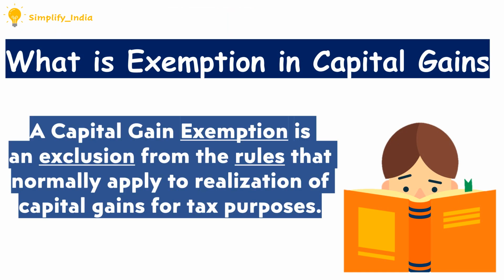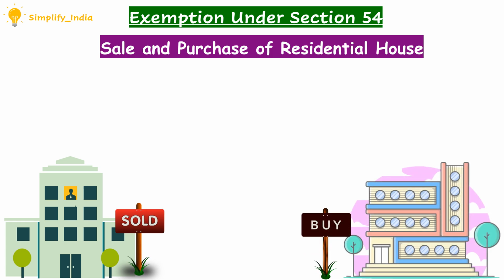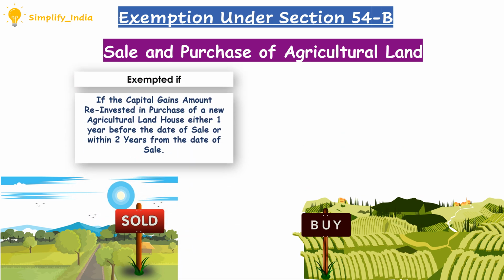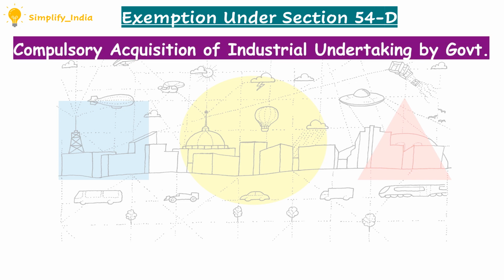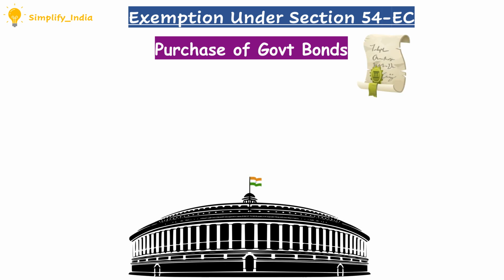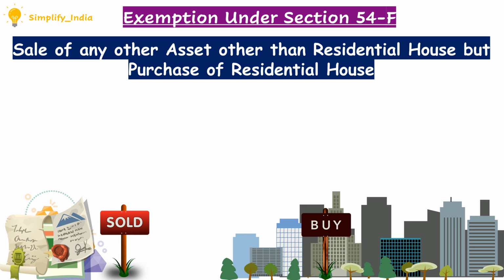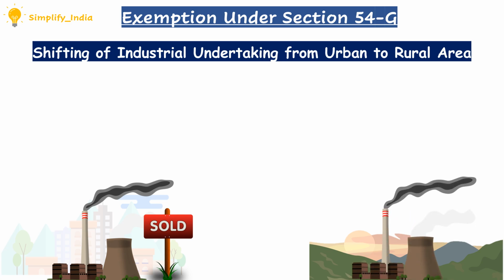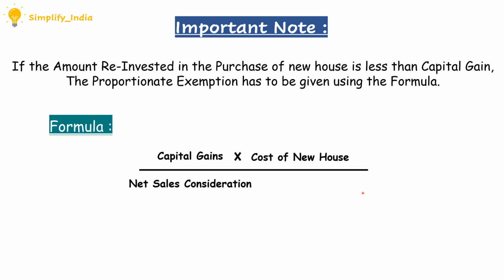Capital Gains Exemptions | Part 6 | A Series on Capital Gains and its Taxation | Simplify India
Hi Friends,
Welcome back to Simplify India.

In this video of Capital Gains Exemptions we have explained briefly about the Exemptions in Capital Gains, with the help of which you can Reduce your Tax.

We Strongly Recommend you to watch from the Part -1 of the series if you are watching this for the very first time.